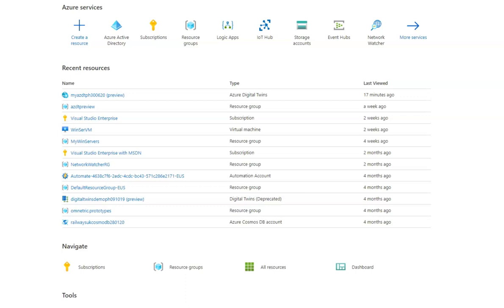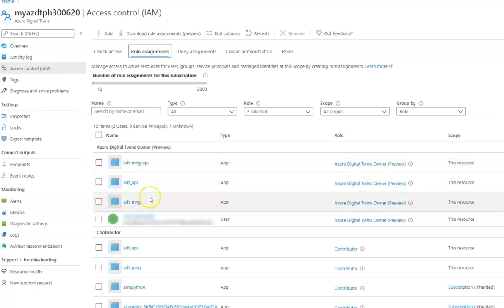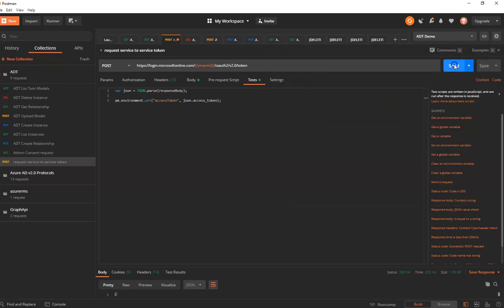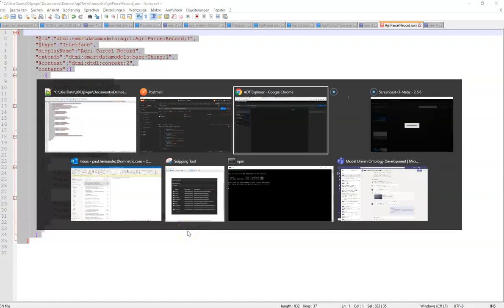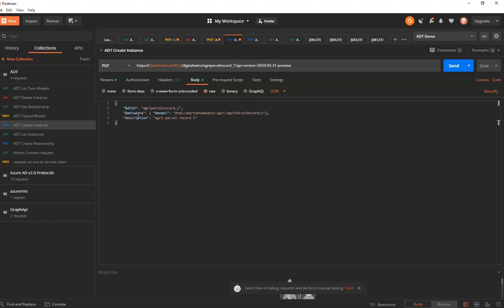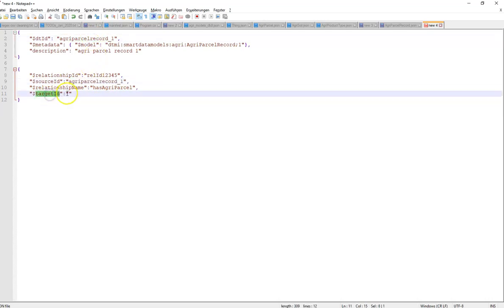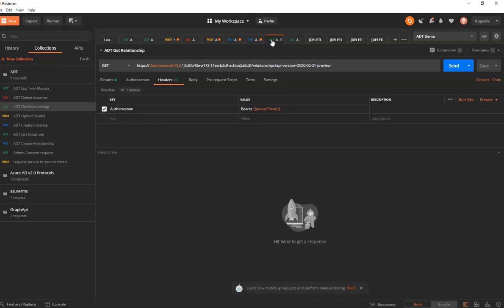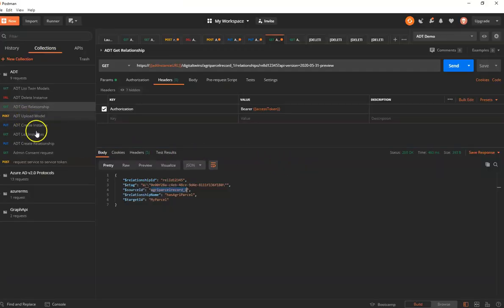Azure Digital Twins (ADT) Management using Postman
Azure Digital Twins Management with Postman
In this video I will show how to manage Azure Digital Twins models and instances using Postman. How to use the ADT explorer is explained in my previous video.
In order to make the postman collection work you need to configure an environment (see blog entry)
You can find all the DTDL models and the postman collection in this repository: